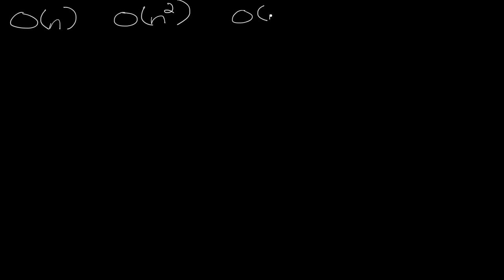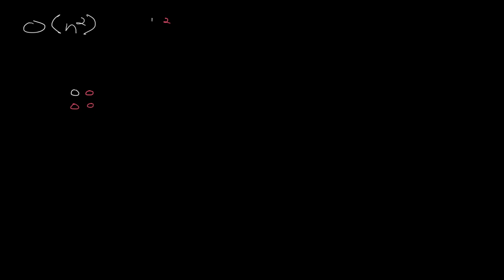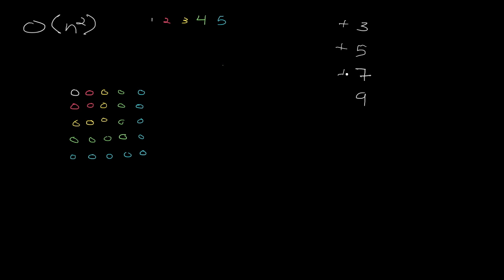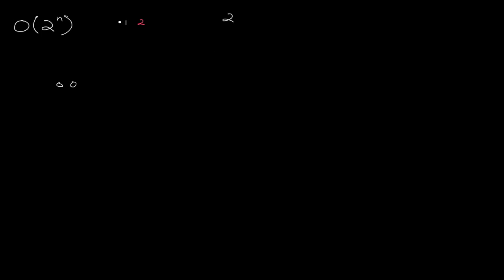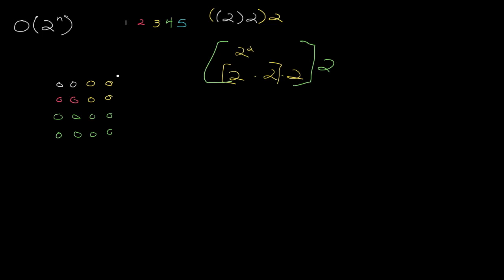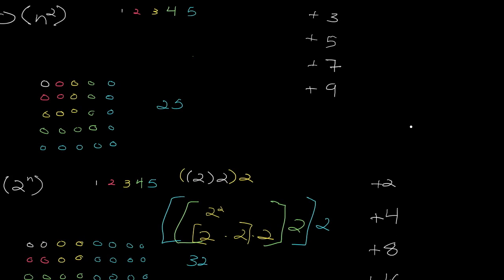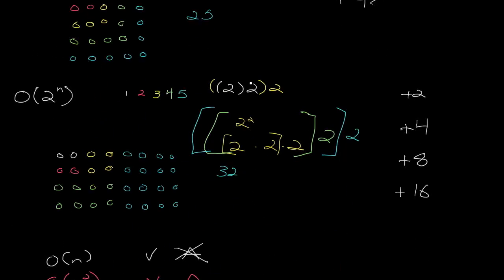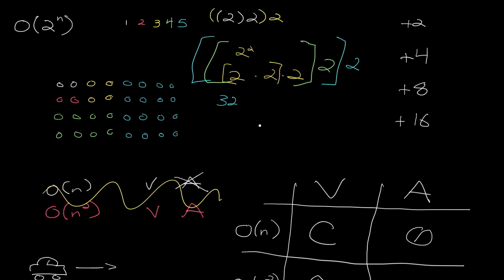Sunday School - 001 - Big O Growth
The first video in what will (hopefully) become a weekly series of short lessons on various topics.

Why different types of growth work like they do.